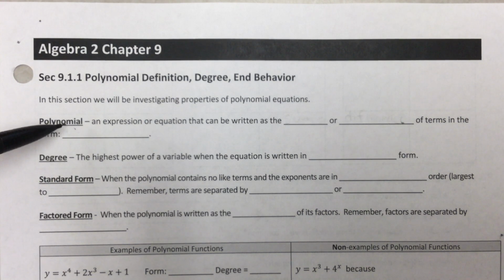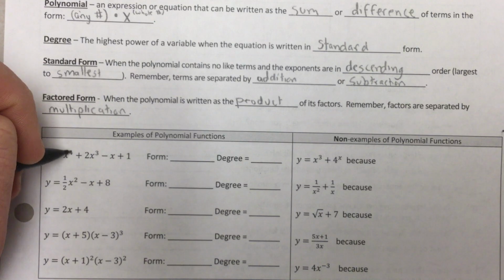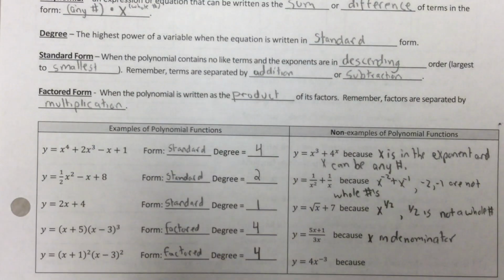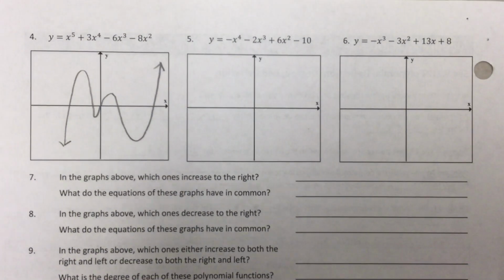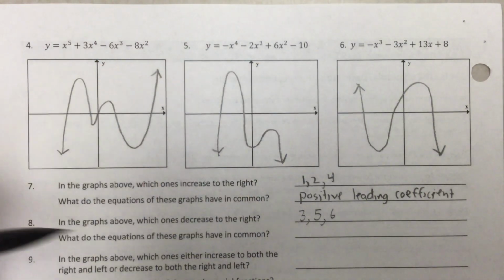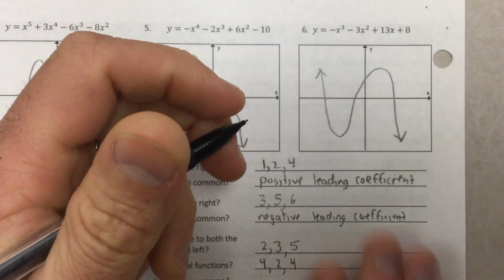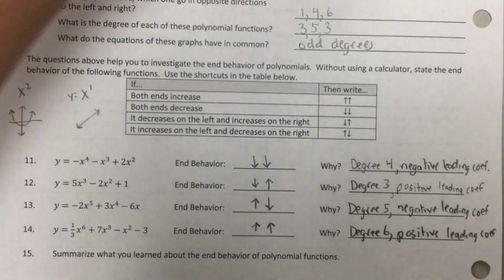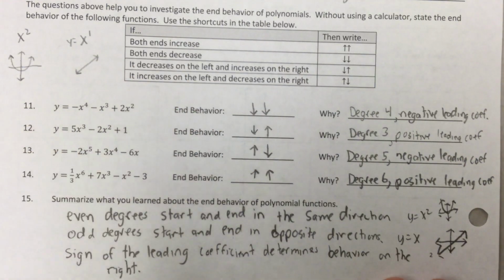Sec 9.1.1 Polynomial Definition, Degree and End Behavior